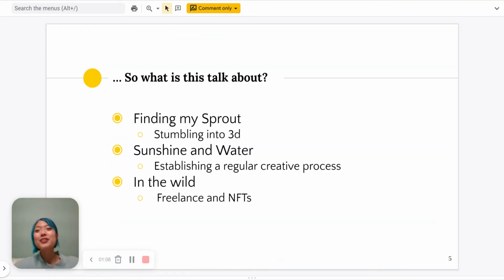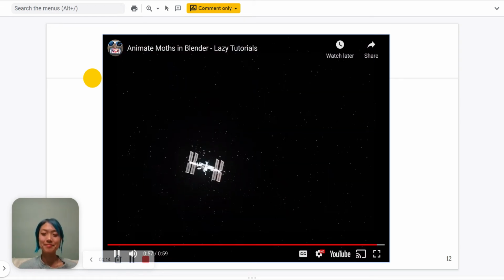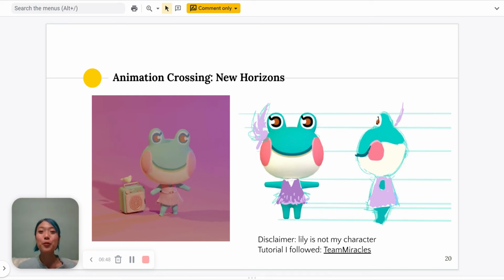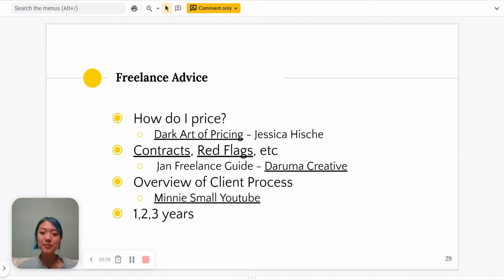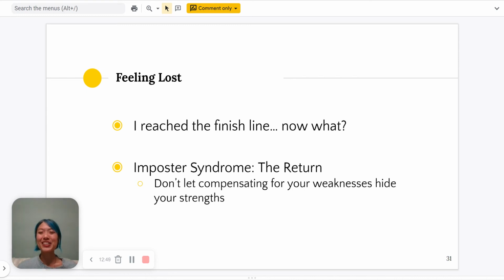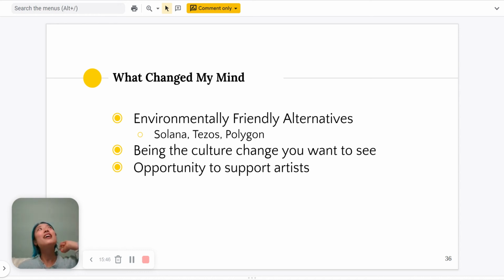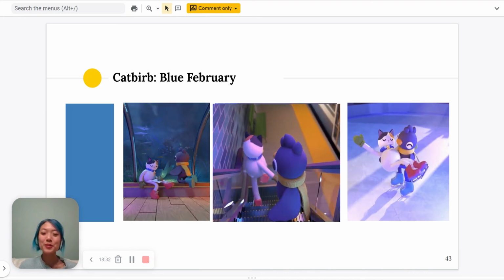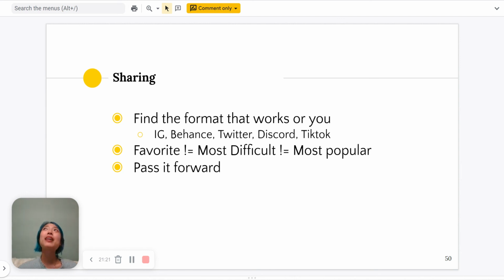watering your creative plants: from eng to animation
Taken in one shot with 2 braincells left! :'D Sorry for any stumbles but hope you enjoy!!

Recording of a talk I wrote for Innovative Design student org at UC Berkeley.  Wanted to share here to be accessible to all :)

0:00 Intro
1:40 Meeting Blender (moths moths moths)
4:45 Finding a regular creative practice while working
6:40 First Animation (animal crossing)
8:36 Deciding to Freelance
13:30 NFTs ~~
17:45 Catbirb creative process
21:50 Parting words